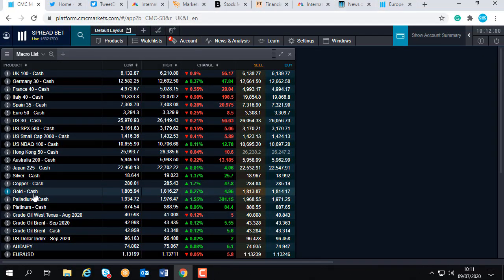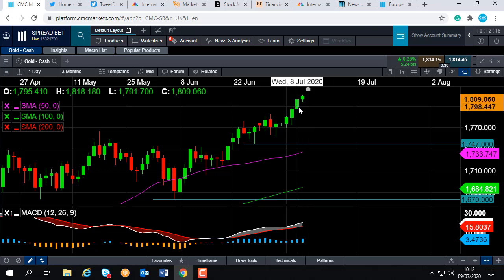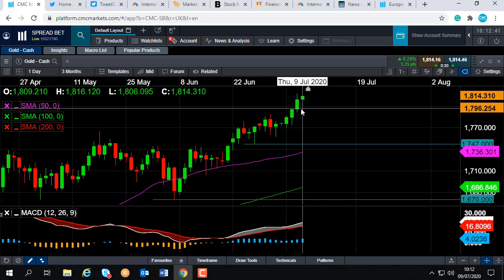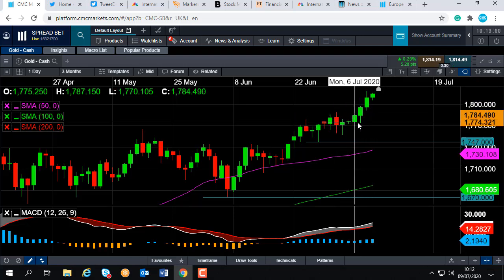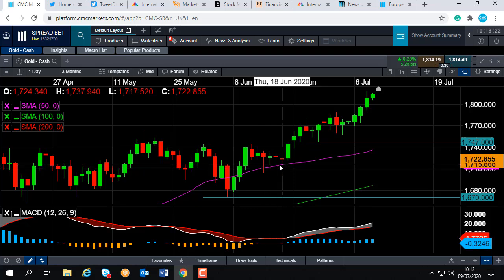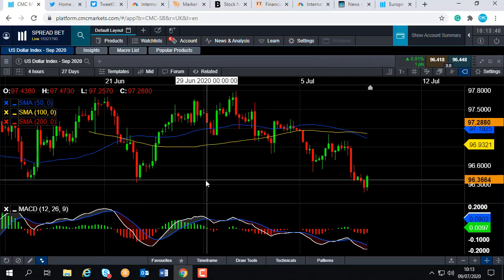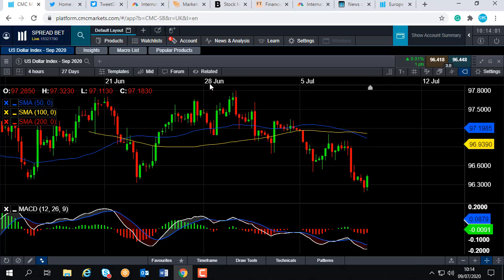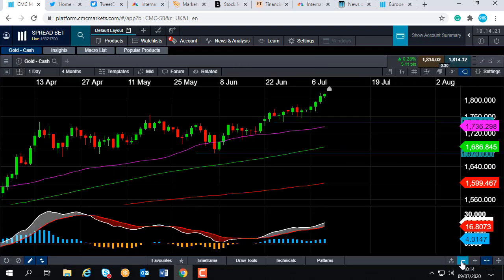Will gold’s rally continue? – 9th July 2020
David talks about the bullish move in gold recently and he discusses the possibility of the uptrend continuing. Get the latest daily analysis on key markets such as US 30, UK 100, Germany 30, Japan 225, USD/JPY, EUR/USD, GBP/USD, Brent and West Texas Crude Oil and Gold via our CMC TV playlist.